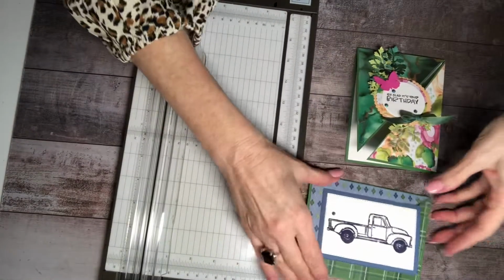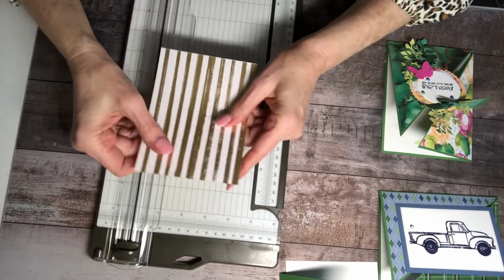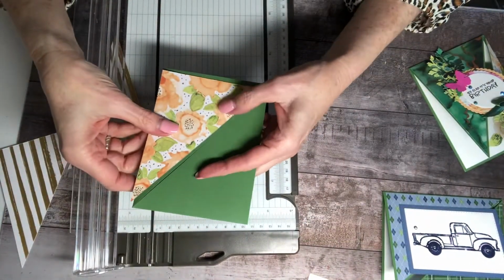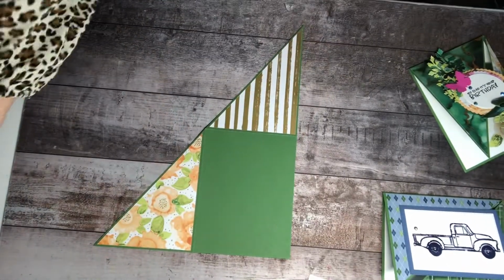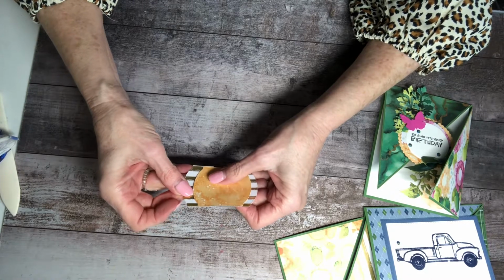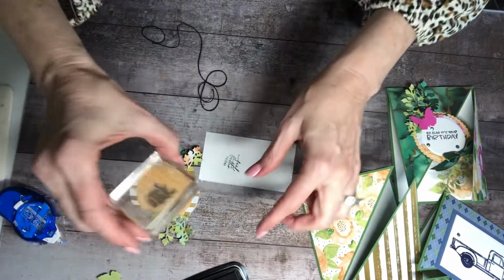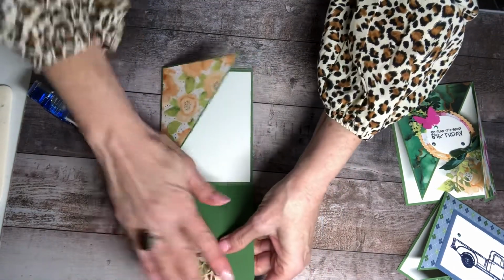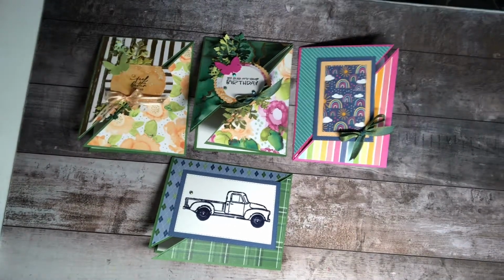Have you seen this fun fold that opens into a triangle?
This Triangle Cut Fun Fold Card can be made vertically, horizontally, masculine, feminine, it’s very versatile and very fun to make

PRODUCTS USED:
$53.00Quiet Meadow stamp/Die Bundle:

FREEBIES: Orders placed with my online store, using that current month's Host Code receive:
---Order $35, that month's card class PDF tutorial emailed to you
---Order $50, that month's card class kits + 24 sheets 4x6 pattern paper

The Lord bless you and keep you; the Lord make his face shine upon you and be gracious to you; the Lord turn his face toward you and give you peace. Numbers 6:24-26